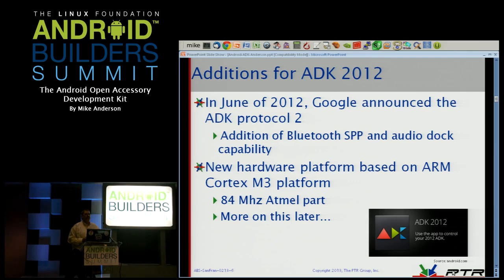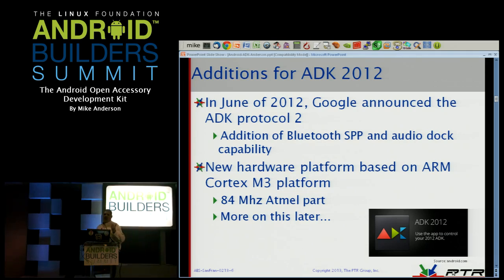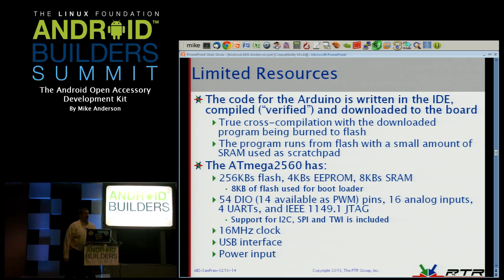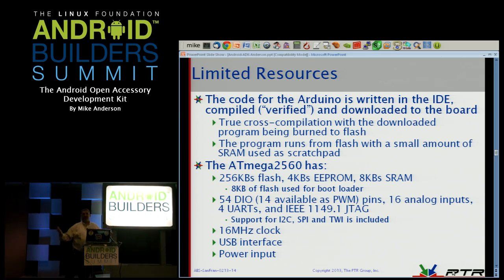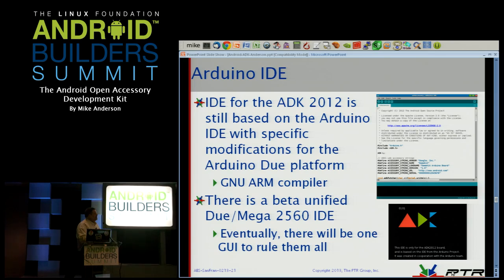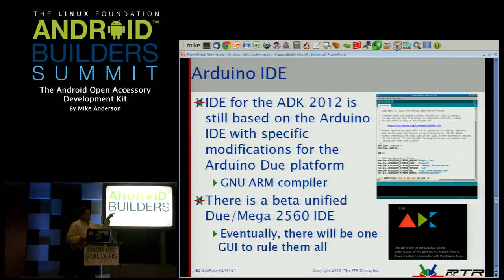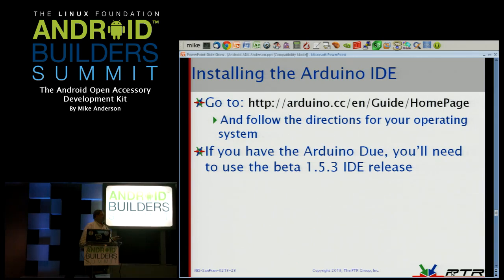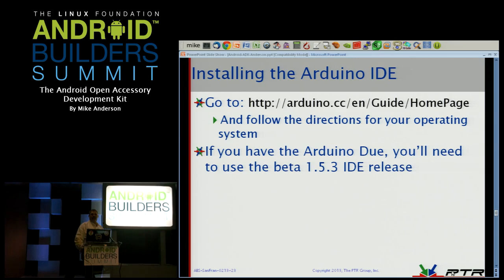Android Builders Summit 2013 - The Android Open Accessory Development Kit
Android Builders Summit 2013
The Android Open Accessory Development Kit
By Mike Anderson

In 2011, Google introduced the idea of extending Android with external micro-controllers via the Accessory Development Kit (ADK). This approach provides a viable alternative to hacking libsensors to add new interfaces in addition to extending the interface capabilities of Android-based platforms. This presentation will discuss the features of the ADK and how you can use it to expand Android's role into general-purpose embedded applications such as industrial control and consumer electronics via platforms such as the Arduino and ARM Cortex M3/M4.